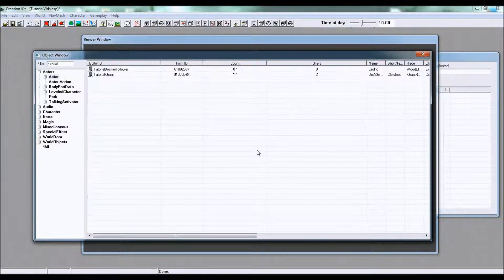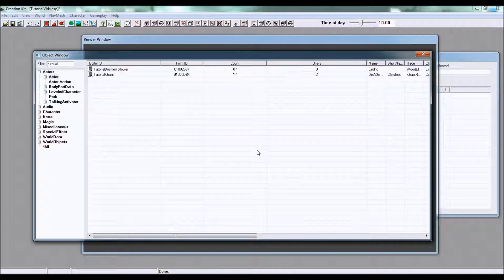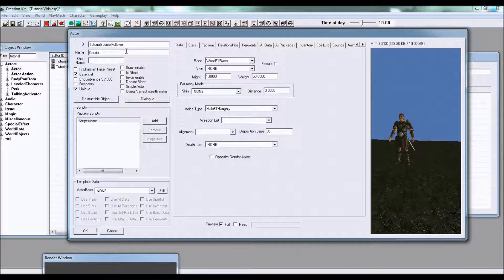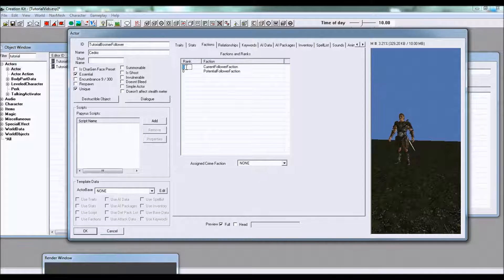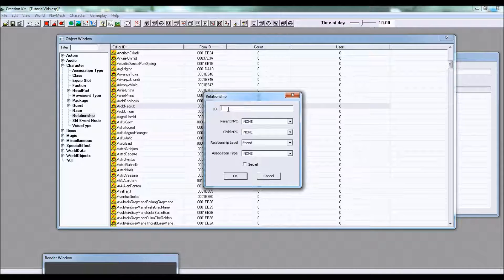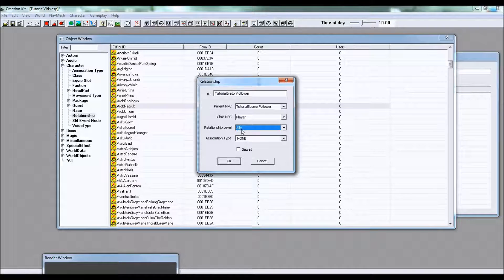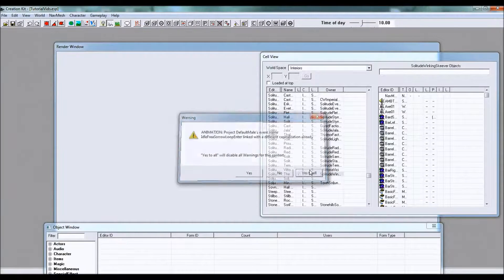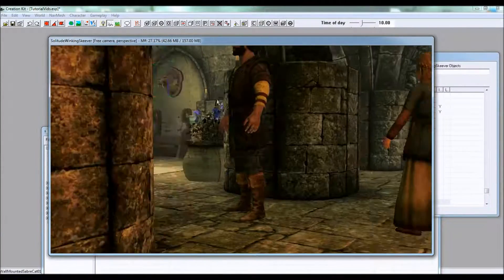Creation Kit Tutorial - Episode 6: Making A Basic Follower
In this tutorial, Ty Matthews demonstrates how to make a basic follower.

NOTICE: In the tutorial, you may have seen that TutorialBosmerFollower, the example follower which we created, had the voice type "ElfMaleHaughty". It is important to note, however, that this voice type cannot apply to followers, as no dialogue was recorded by Bethesda for this voicetype (regarding followers). If you are making a Bosmer follower, it is best to choose the voicetype "MaleYoungEager".

Getting Started: 00:49

"Glitch" With the ESSENTIAL and UNIQUE checkboxes: 1:34

Adding the Follower to Factions - 1:47
   - Ranking in the Current Follower Faction

Add A Relationship Between the Follower and Player - 2:57

Putting the Follower in the Game: 4:26
   - Cut to the Chase: 4:52

Next Tutorial: How to Create In-Game Custom Armor/Weapons!